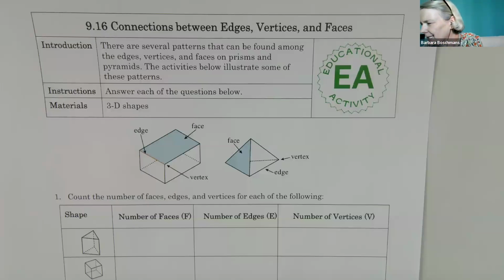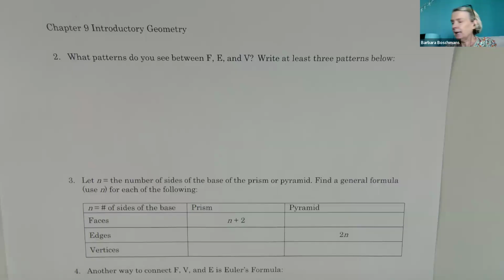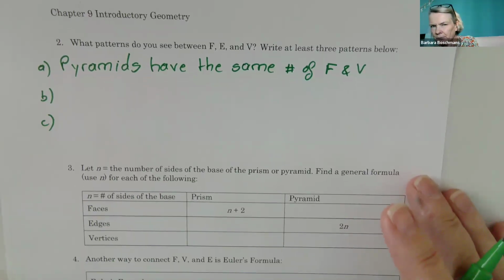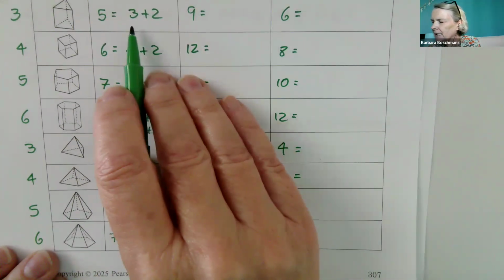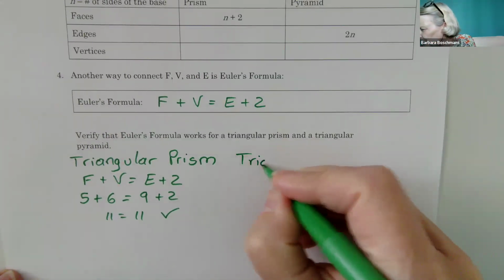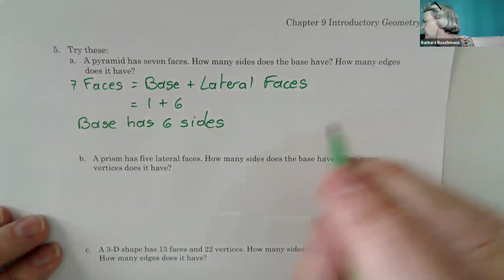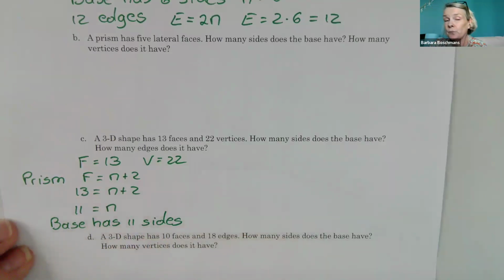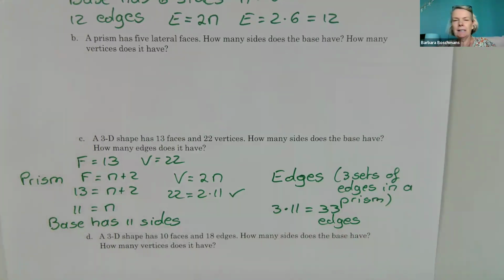9.16 Connections between Edges, Vertices, and Faces